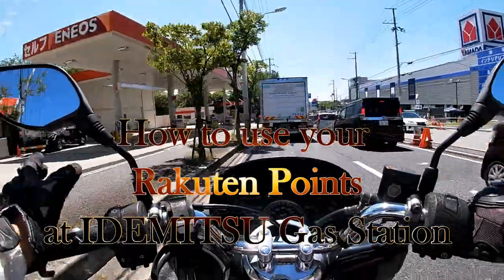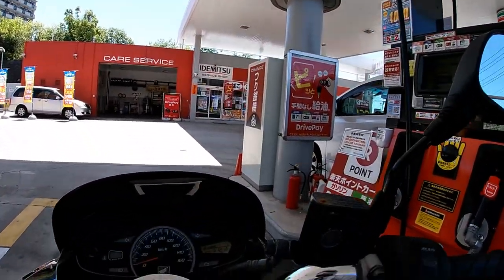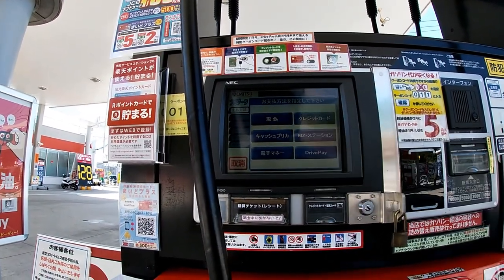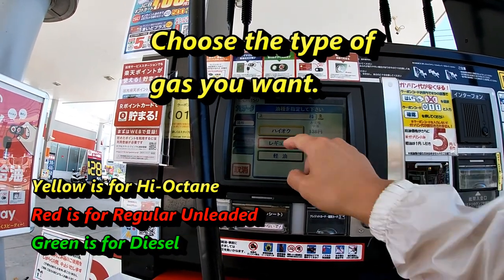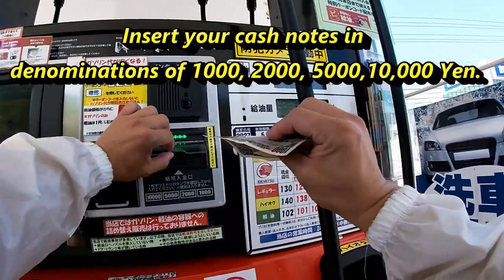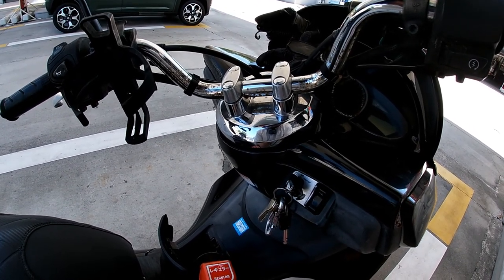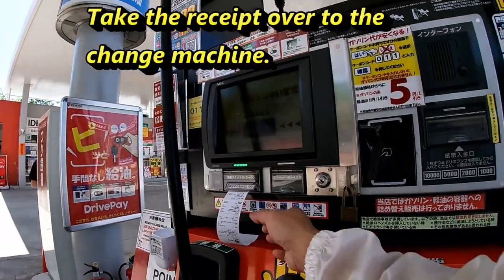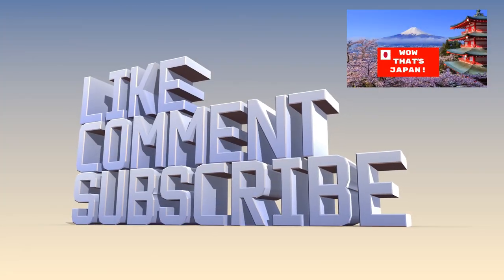HOW TO USE YOUR RAKUTEN POINTS AT IDEMITSU GAS STATION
Aug 27,2020

Hi everyone! This video will show you how to use your Rakuten points assuming you have a Rakuten point card to get a discount when you get gas at Idemitsu or other Gas stations that use Rakuten.
I will also show you how to select your pane and the amount.  Lastly I will show you how to get your change from the automated change machine.

Bingo 5,
Japan Lotto,
Japan scratch lotto
Japan sightseeing,
Japan travel guide,
JAPAN,
Japanese banking,
Japanese culture,
Japanese language,
Japanese,
Japanican,
lottery,
takarakuji,
things to do in Japan,
Tokyo,
Typhoon in Japan,
visit Japan,